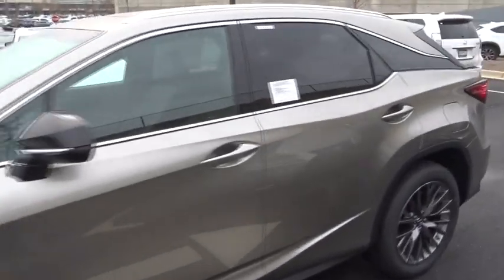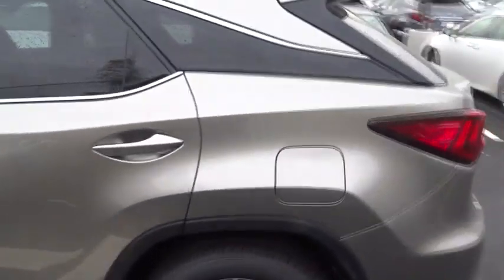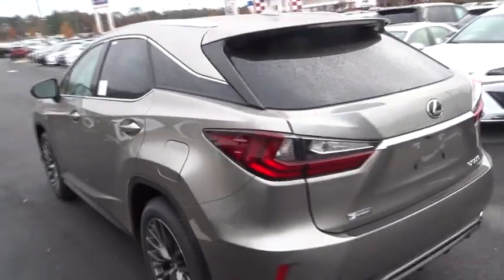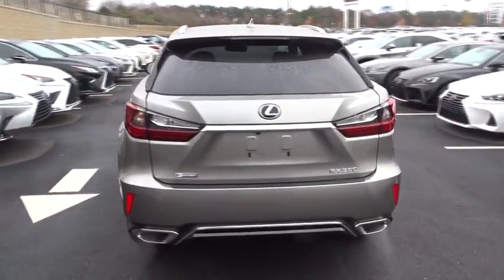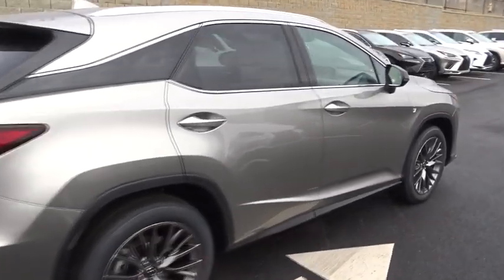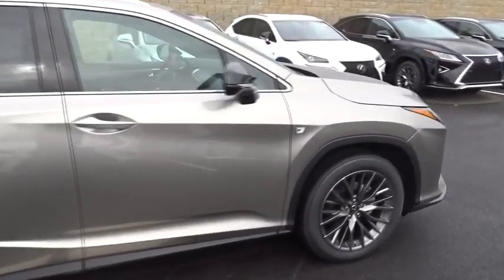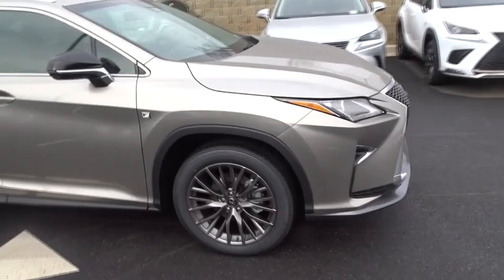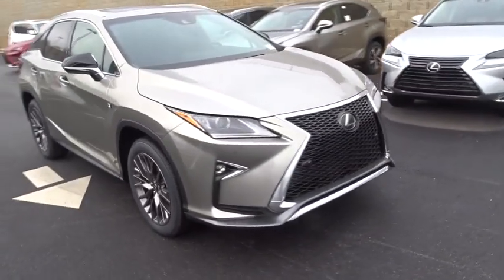2019 Lexus RX Atlanta, Brookhaven, Dunwoody, Decatur, Sandy Springs, GA 219642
Atomic Silver New 2019 Lexus RX available in Atlanta, Georgia at Lexus of Atlanta. Servicing the Brookhaven, Dunwoody, Decatur, Sandy Springs, GA area.
2019 Lexus RX 350 F SPORT - Stock#: 219642 - VIN#: 2T2BZMCA5KC177528

Come experience Lexus at its best at one of Atlantas Premier Lexus Dealers! Hennessy Lexus--Often imitated, never duplicated! Shop our huge selection of New & Pre-Owned Lexus. We are locally owned and operated. Elite of Lexus Award, Georgias largest Lexus Dealer (based on 2017 Annual new car retail sales. Source: TMNA), Over 100k Satisfied Customers Proudly Serving Atlanta--The Experience Begins Here!